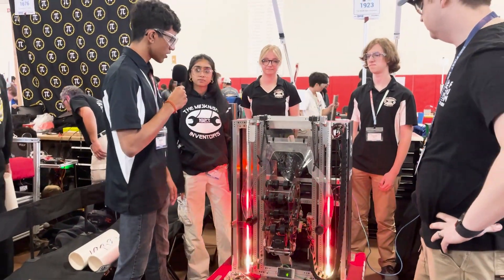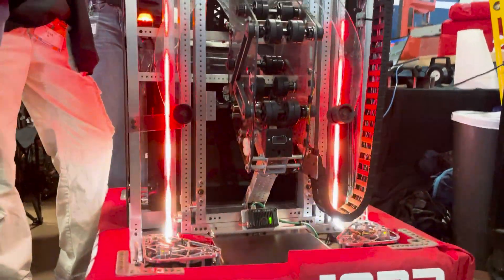1923 The MidKnight Inventors | Behind the Bumpers | 2025 FRC REEFSCAPE Robot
1923, the MidKnight Inventors are excelling in the FMA with an event win already this season. Their sophisticated approach to a standard robot archetype is enabling them to achieve peak efficiencies. Additionally, their passive "Doinker" mechanism allows them to swiftly clear algae from the reef and rapidly fill in coral!

This video is supported by Kettering University: Accepted @KetteringUniversity1919 students can receive a FIRST/VEX Scholarship for up to $5000/year apply Go to learn more.

This video is supported by @AltairGlobalAcademicProgram . Win $$ in their global student contest and a sponsorship for your team. for details.